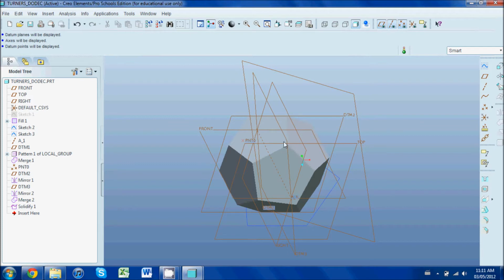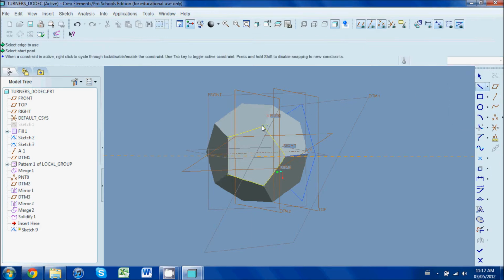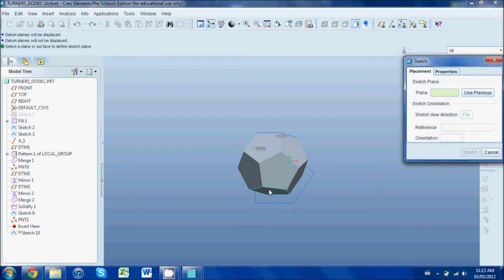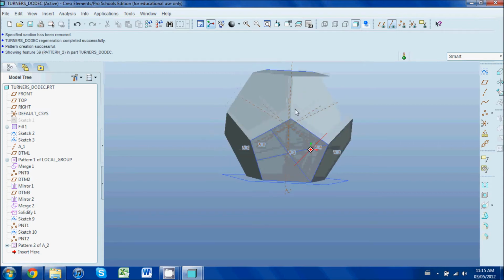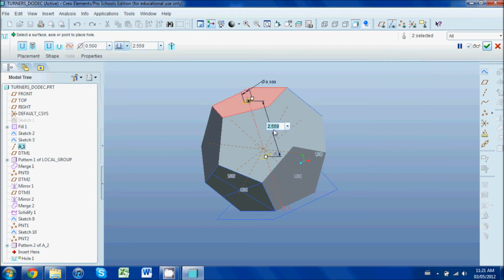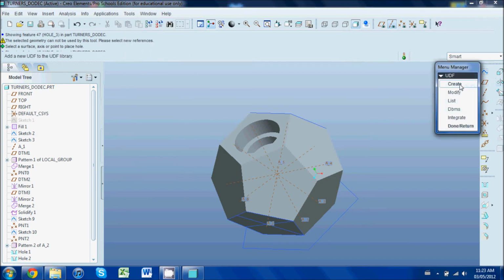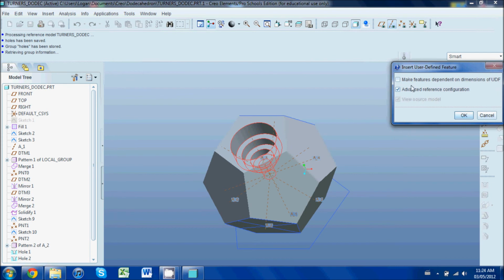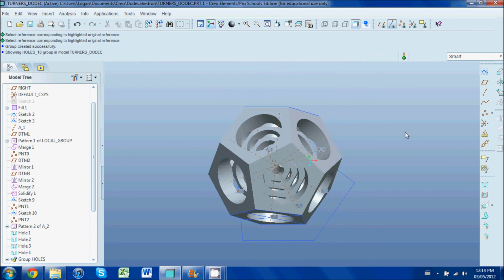Turner's Dodecahedron Part - 4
This is the final of four instructional videos on how to create the 12 sided platonic solid the dodecahedron. As well it will teach you how to use user defined functions to create the 48 holes necessary to complete the Turner's dodecahedron. I created these videos because i could not find any videos on how to make the dodecahedron or any plans for a turner's dodecahedron.